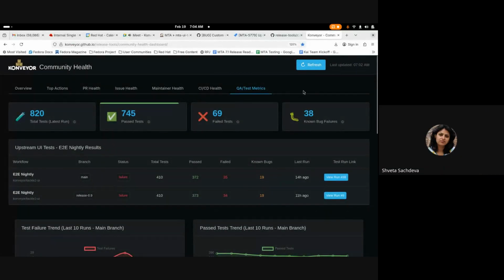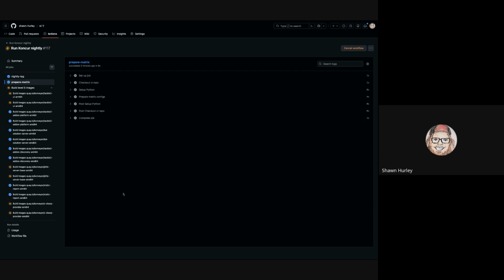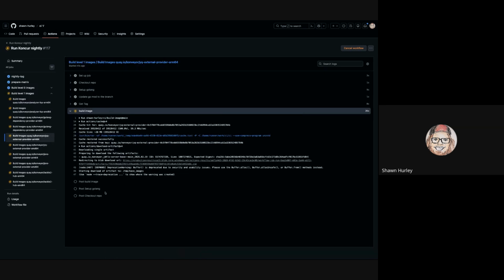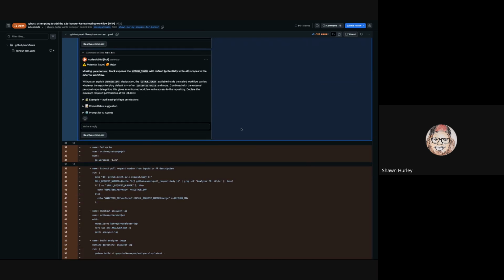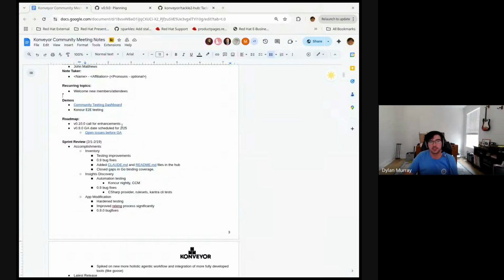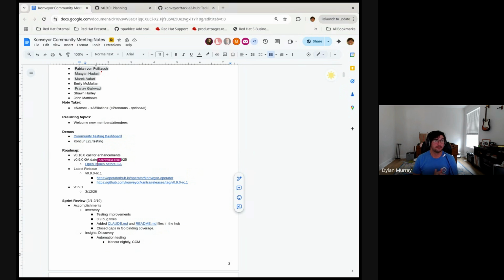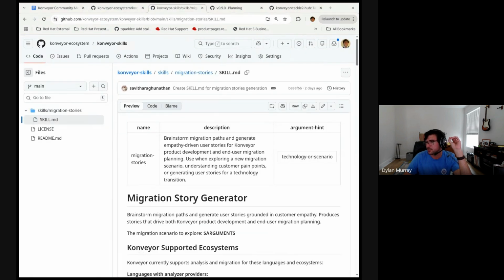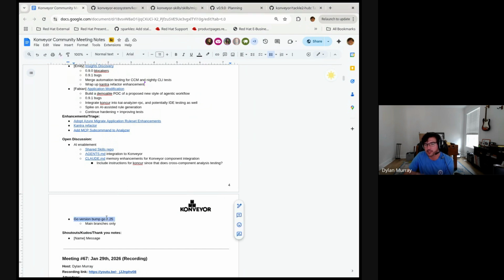Konveyor Community Meeting 2026-02-19